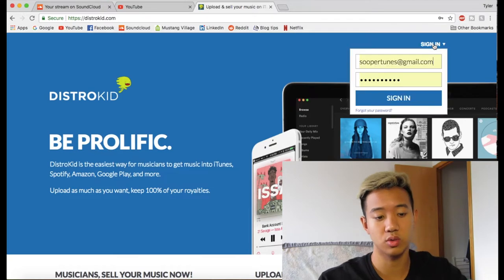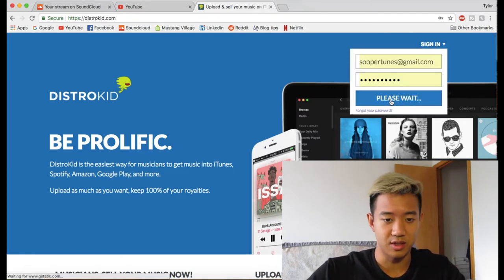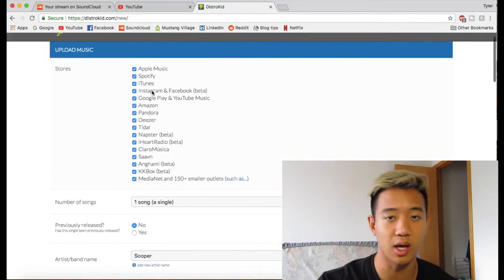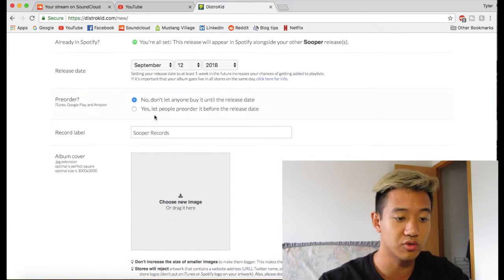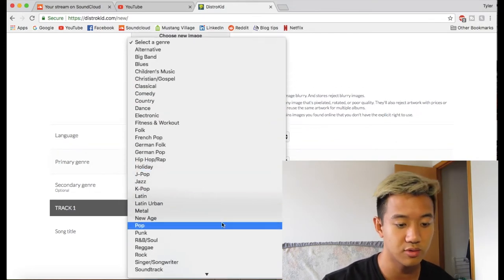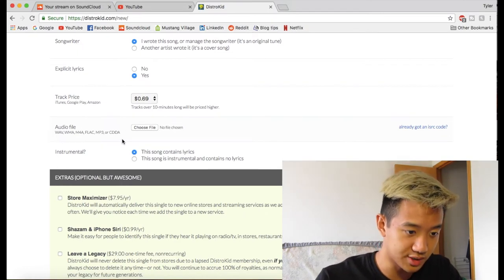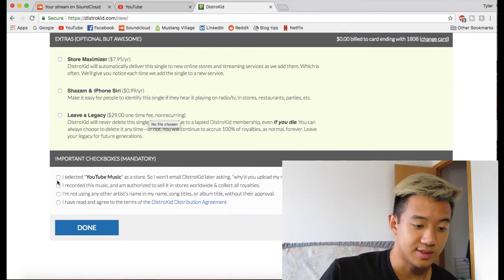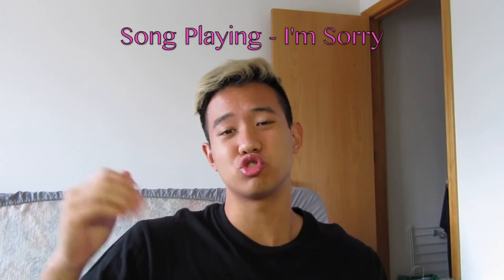How To Put Music on All Streaming Platforms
Use this link to put your music on All Streaming Platforms today!

Stream "Sooper Late Night" now!

Rapper, YouTuber, Rich Brian, Killy, Lil boat, 6ix9ine, 69

How to get music on spotify itunes
how to put music on spotify itunes
how to get music on streaming platforms
how to put music on streaming platforms
How to get songs on spotify itunes
how to put songs on spotify itunes
how to get songs on streaming platforms
how to put songs on streaming platforms
how to stream songs on spotify itunes
how to stream songs on spotify itunesHow to get music on spotify itunes
how to put songs on apple music
how to put songs on spotify